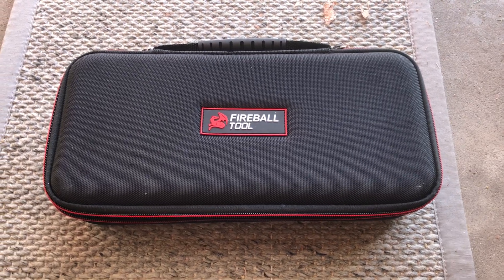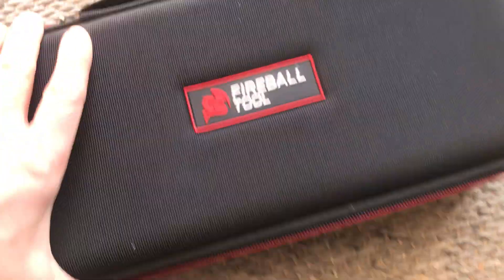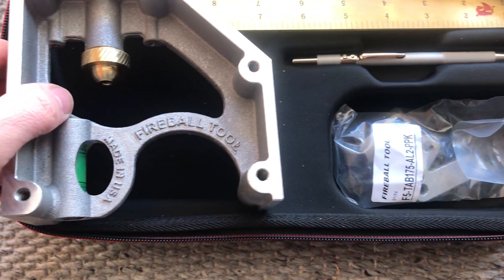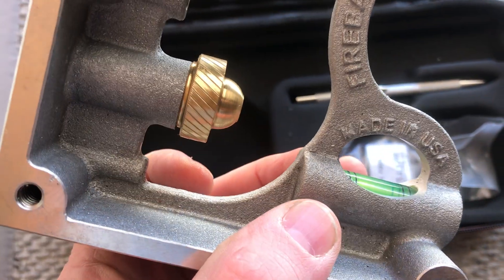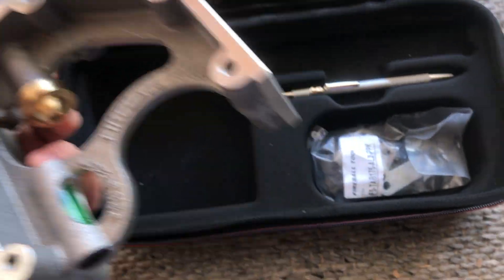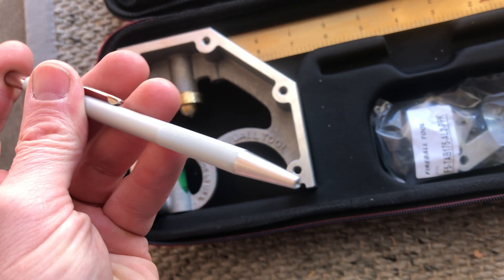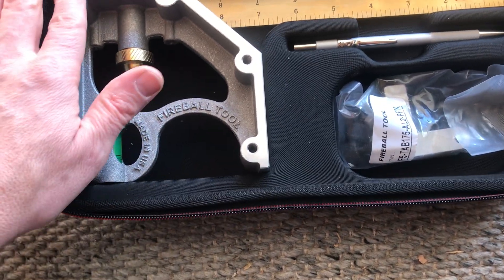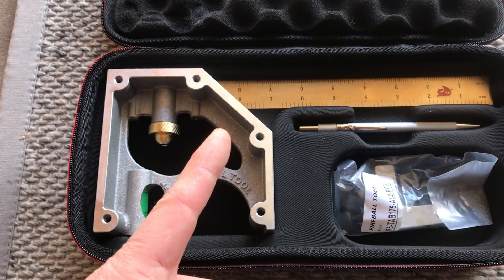Fireball Tool Aluminum Square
Here is a first look at the aluminum fireball tool square with the package set.